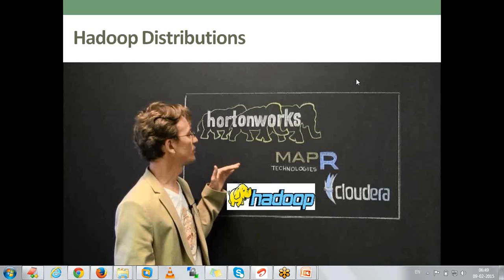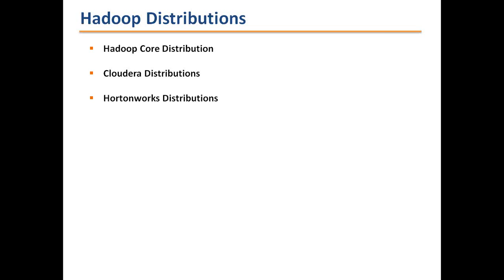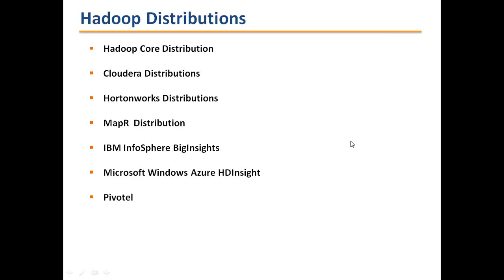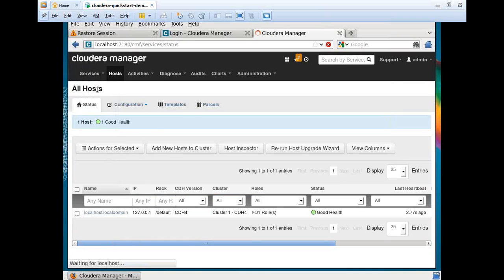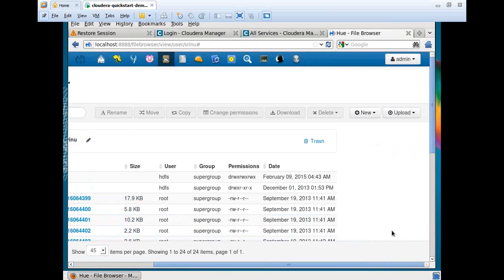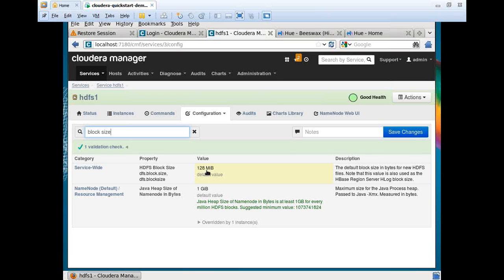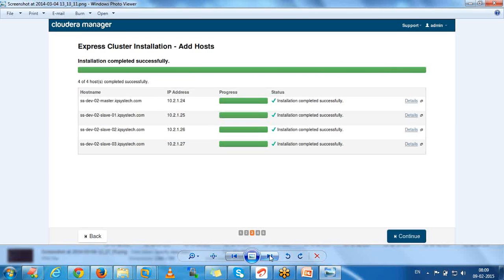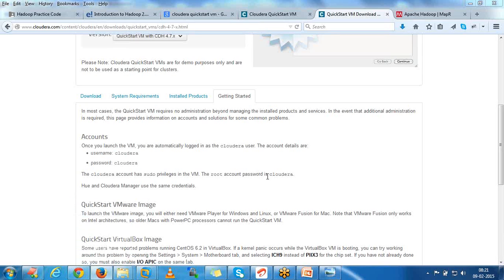28) Hadoop Distributions Class-1